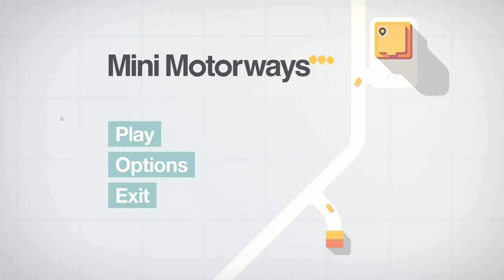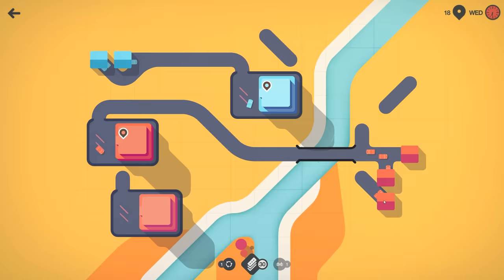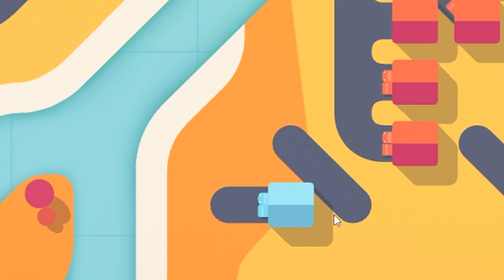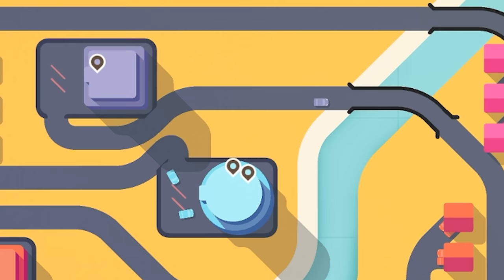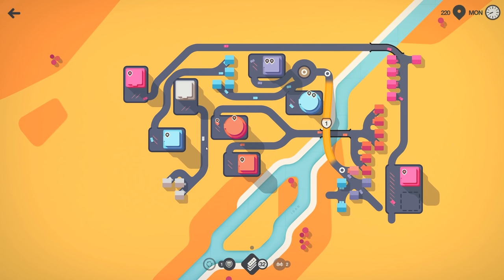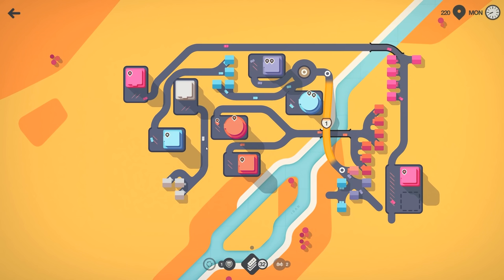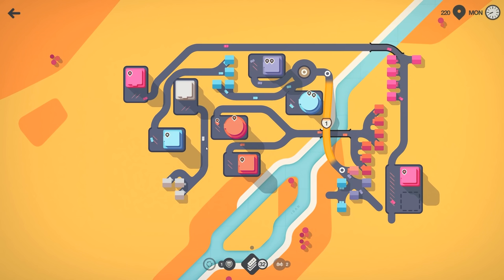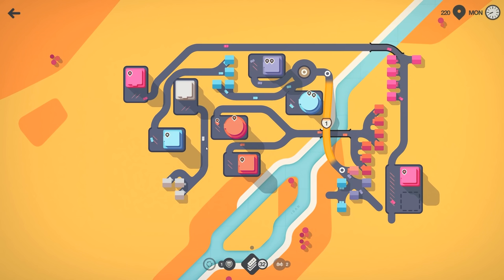RUINING PROPERTY VALUE to fix traffic in Mini Motorways!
This time we're in Munich and using what we have learned so far to gain high scores in Mini Motorways, even if it involves ruining the life of one resident to save the others... From the makers of Mini Metro comes Mini Motorways! A highway engineering puzzle game and in this video I, a highway designer of 10 years, see if my real life engineering skills help me become better at the Mini Motorways puzzle game by segregating different colours to fix bad traffic!

LINKS!